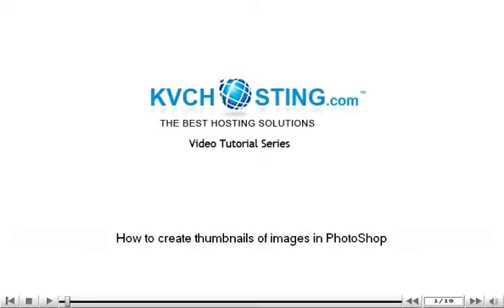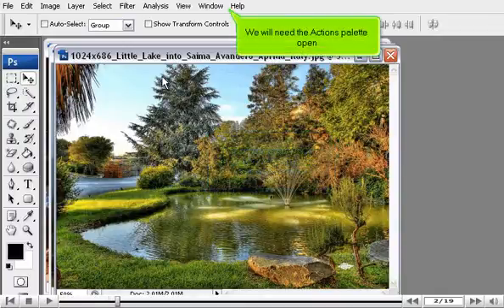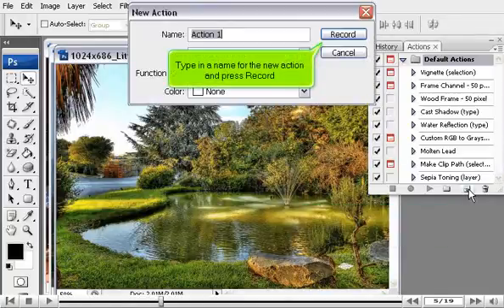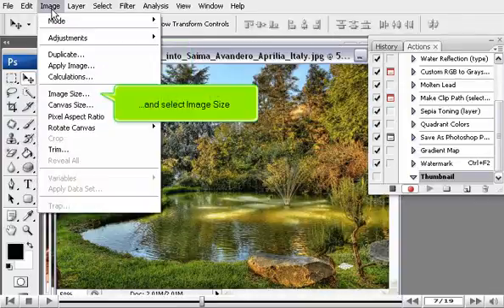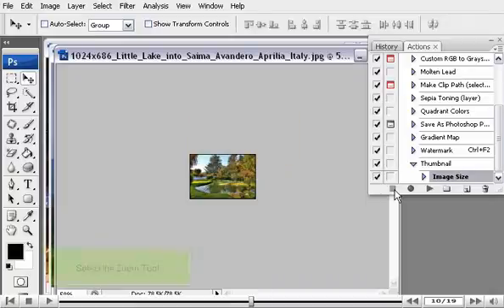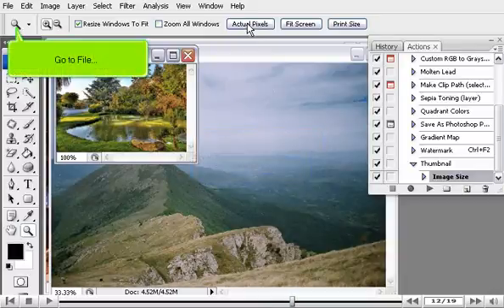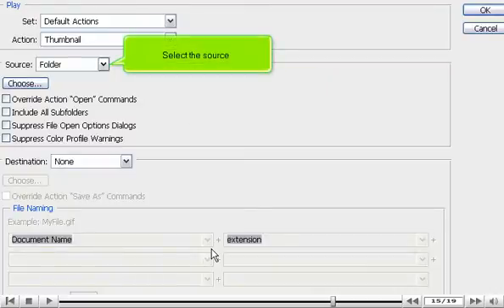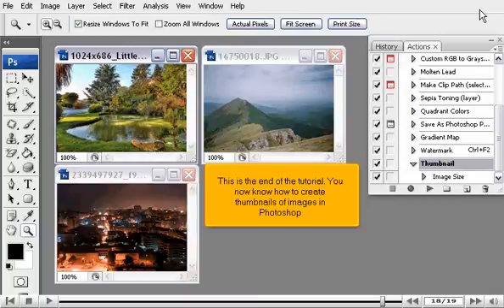How to create thumbnails of images in PhotoShop - PhotoShop Tutorials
How to create thumbnails of images in PhotoShop